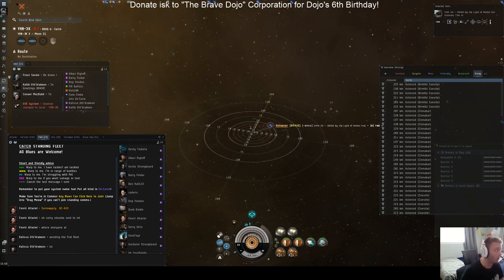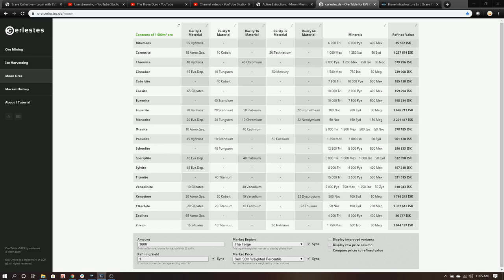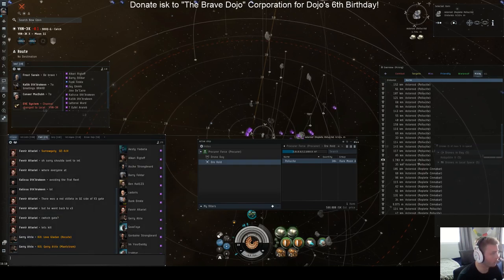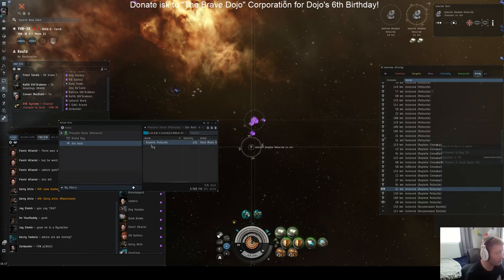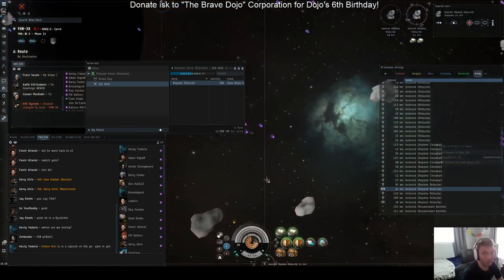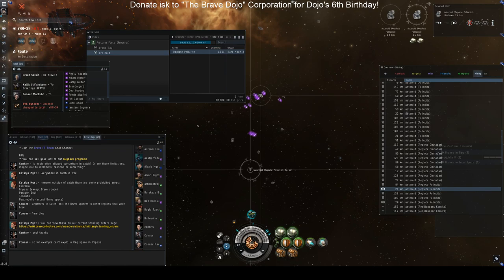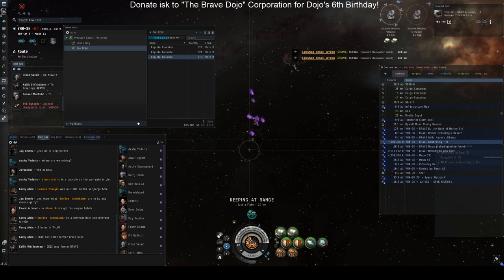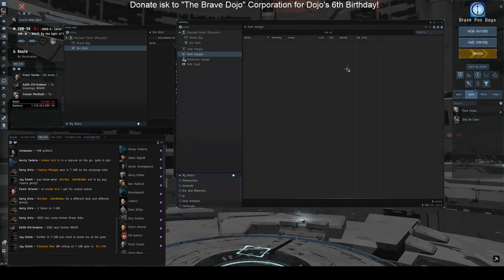Brave Dojo Birthday Stream - Intro to Moon Mining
Jinx streams on how to moon mine